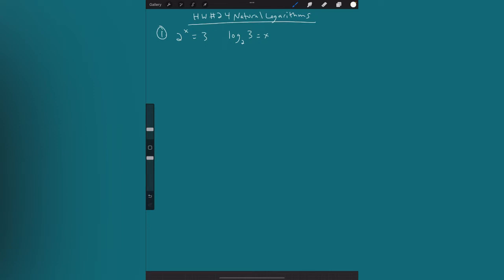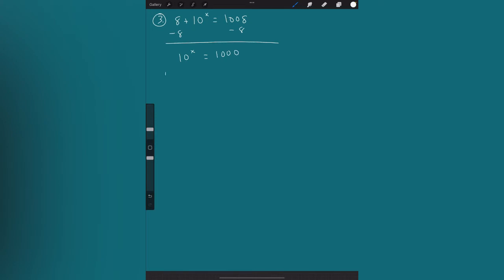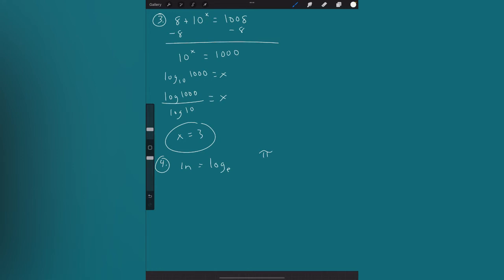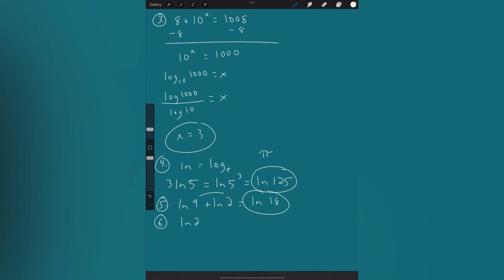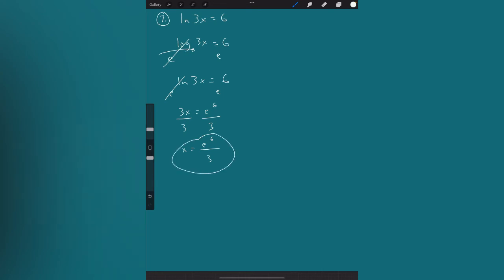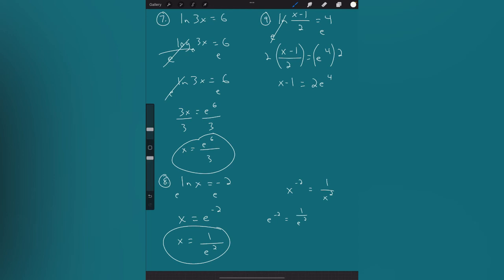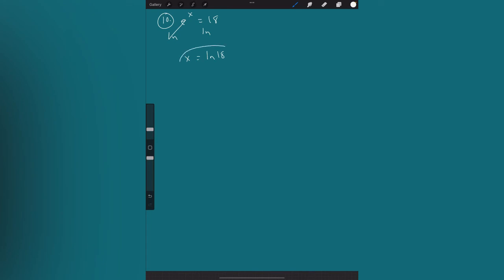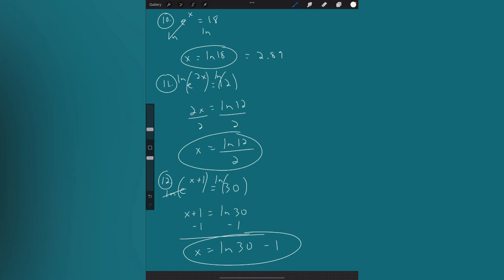Natural Logarithms (HW #24) | Algebra 2 Lessons